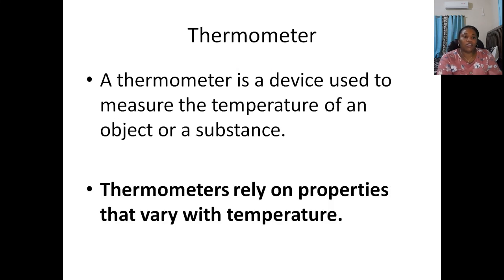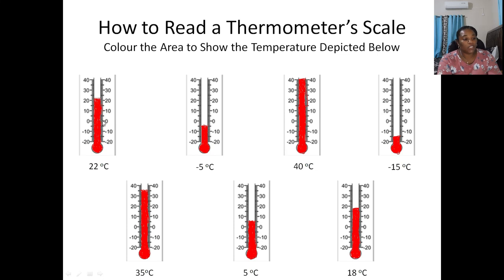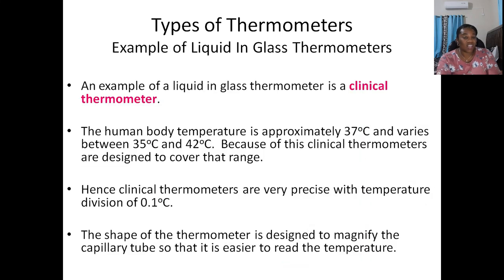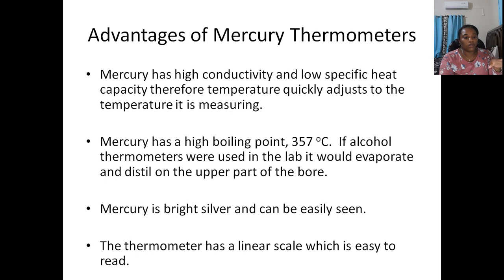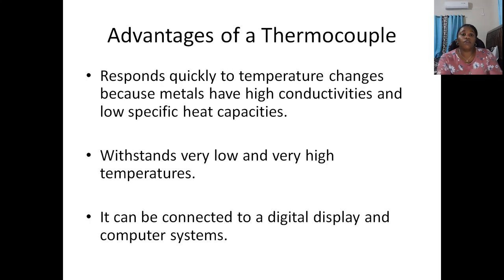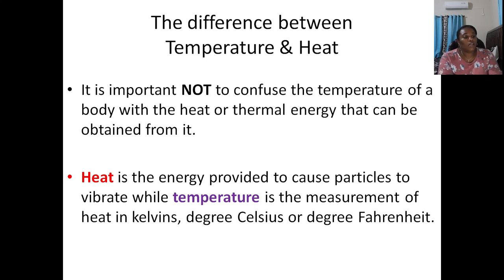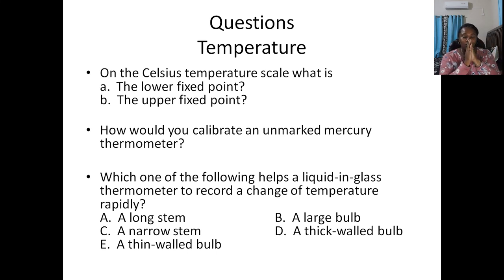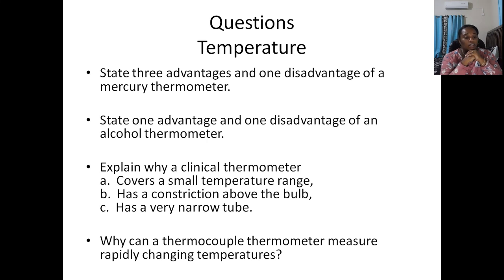Thermal Physics Part 2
Learn about different types of thermometers and their uses.